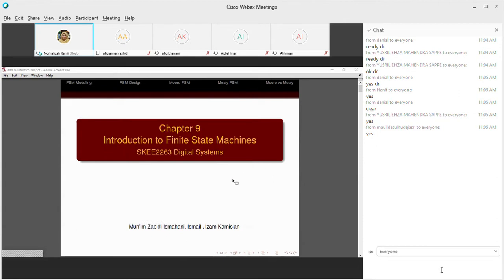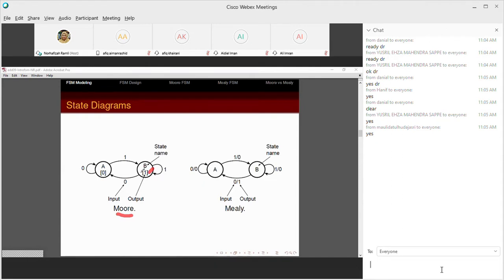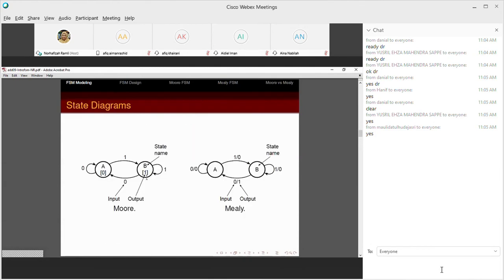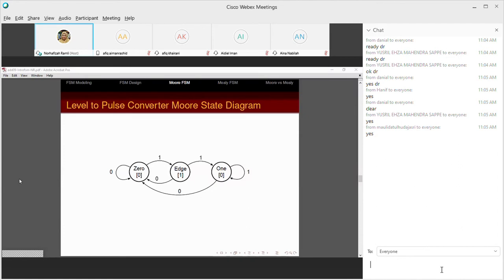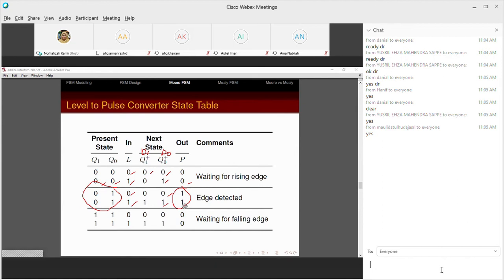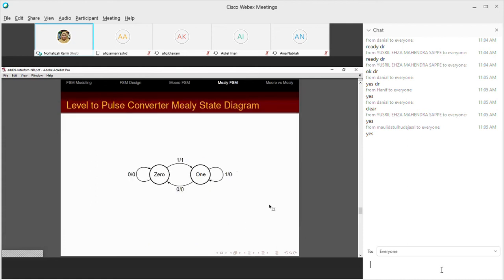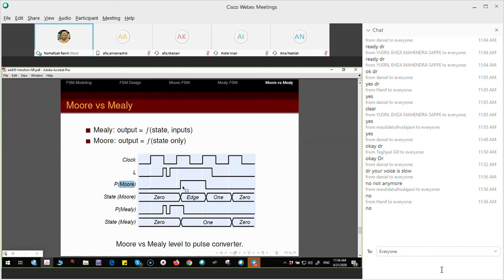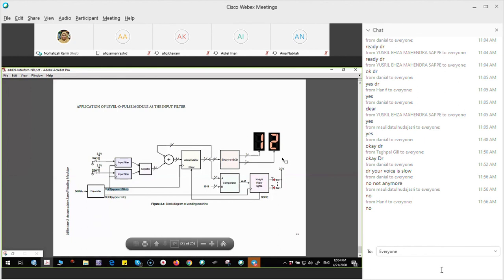Online Class SKEE 2263 Section 1 & 2 (21/4/2020)